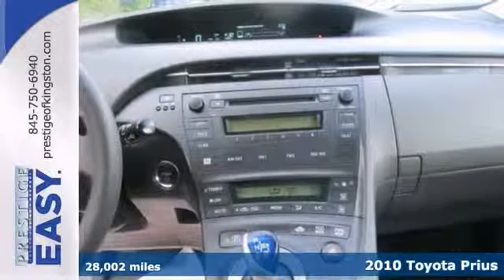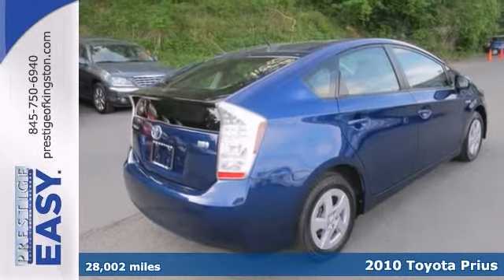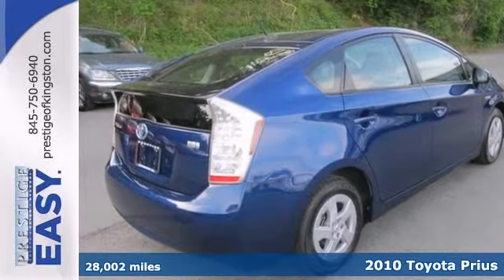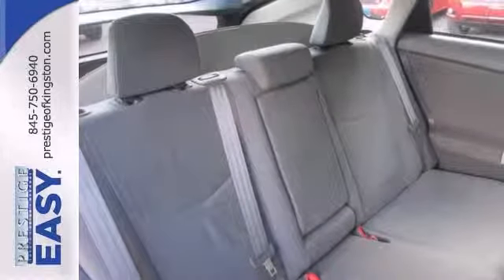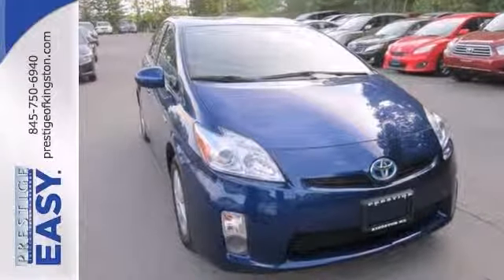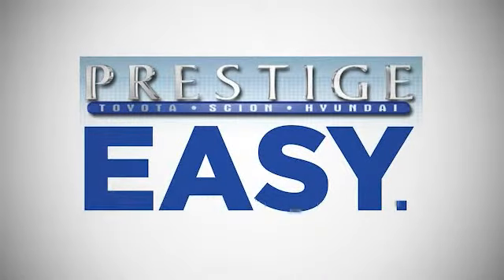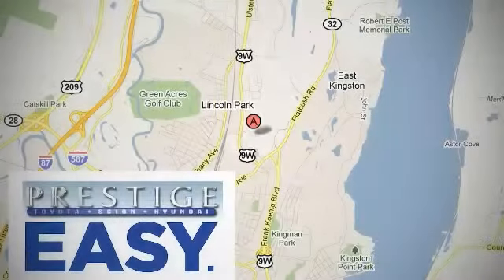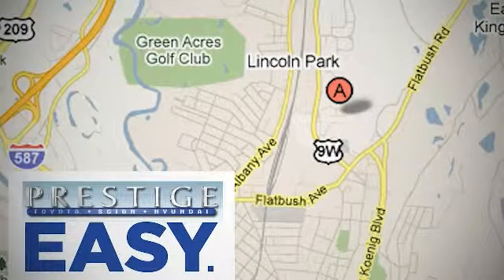2010 Toyota Prius Kingston NY Poughkeepsie, NY A009877A - SOLD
Year: 2010
Make: Toyota
Model: Prius
Trim: III
Engine: 1.8L 4-Cylinder DOHC 16V VVT-i
Transmission: CVT
Color: Blue
Mileage: 28002
Stock #: A009877A
Prius III. All the right ingredients! Hybrid! Go Green! At Prestige we do our best to eliminate the "back and forth" as your sales associate is your advocate. We make it Easy to buy a vehicle by giving you our Easy Price right up front. This superb 2010 Toyota Prius is the car that you have been searching for. This wonderful Prius is just waiting to bring the right owner lots of joy and happiness with years of trouble-free use. Awarded Consumer Guide's rating of a Midsize Car Best Buy in 2010. Straight forward , time saving prices .. The EASY price you see on line is the price you'll pay. 1.9% financing is available on all Toyota certified pre-owned vehicles.

Address:
756 East Chester St By-Pass